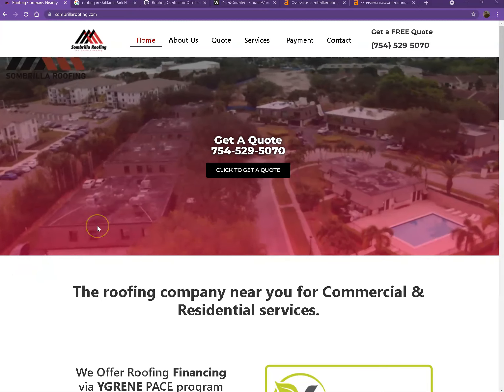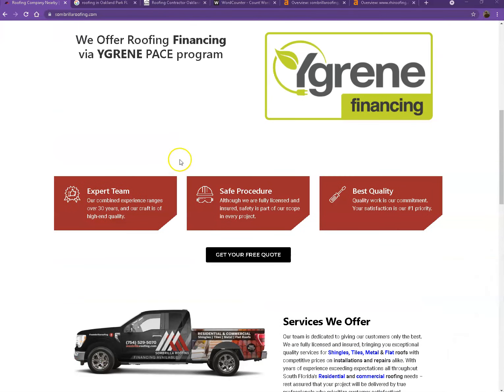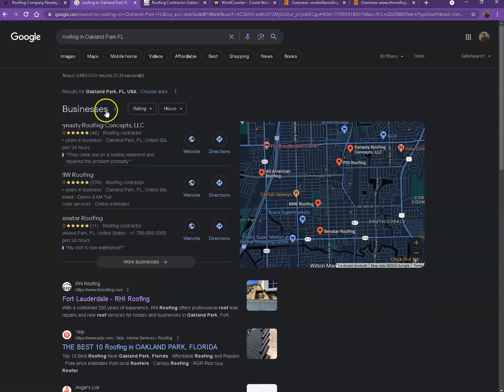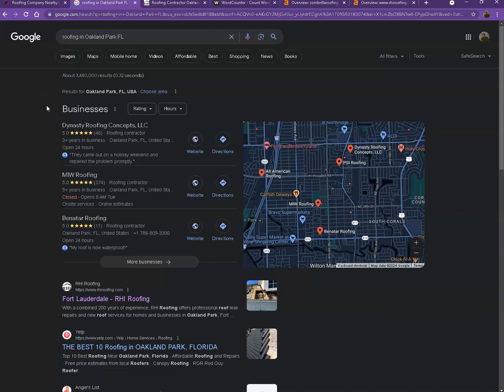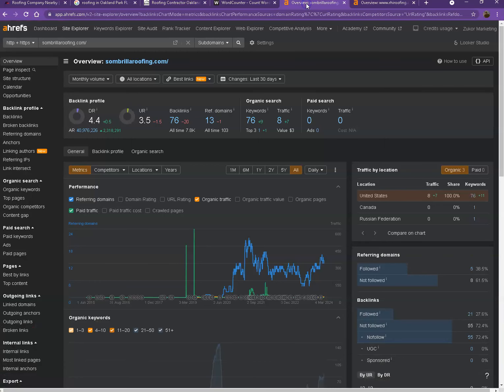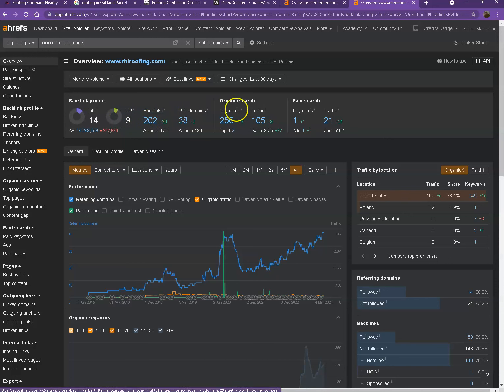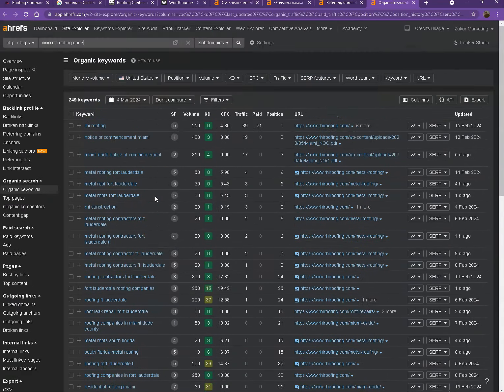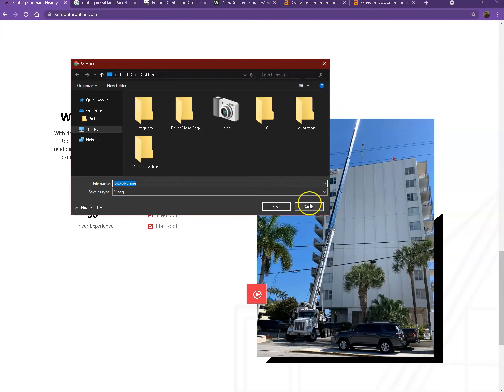Website Analysis Video for Sombrilla Roofing